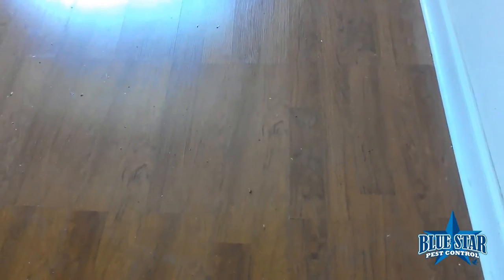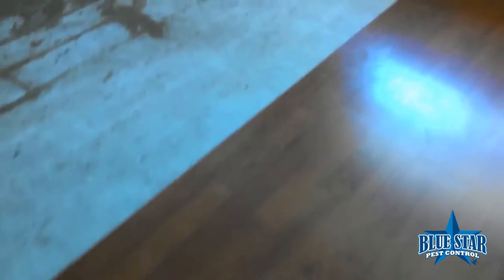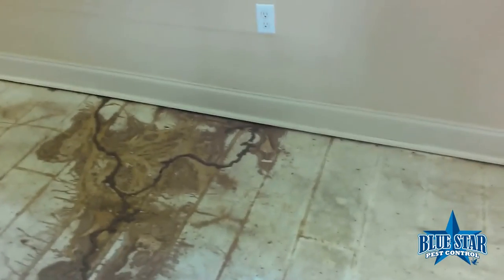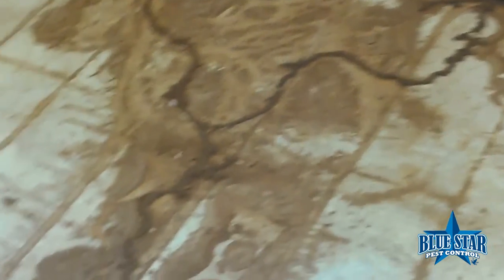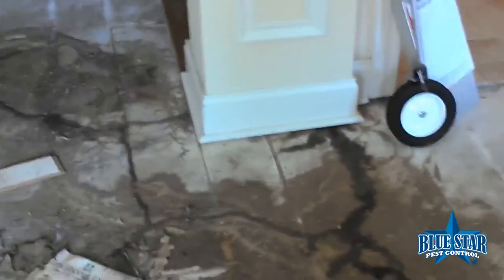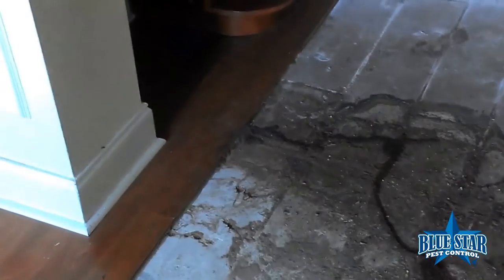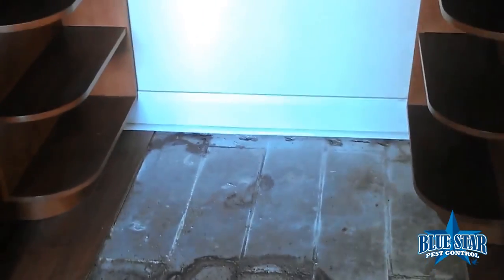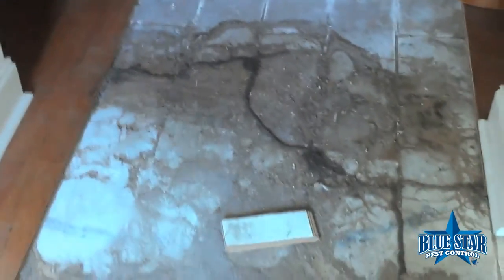Termites under Wood Floors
This is a video of a location where termites had gotten under the wood floors and were traveling under the wood floors looking for a moisture source. They were headed towards the bathroom areas.